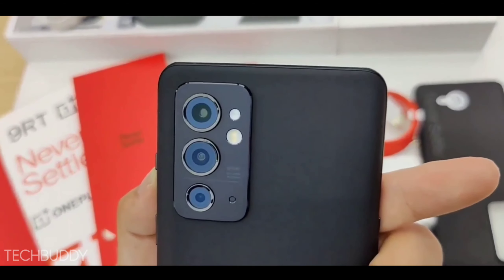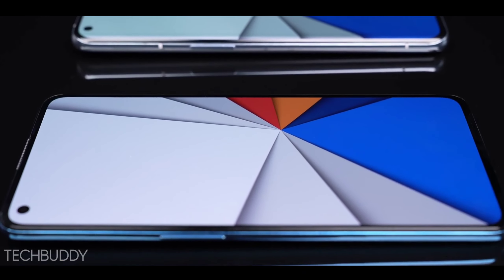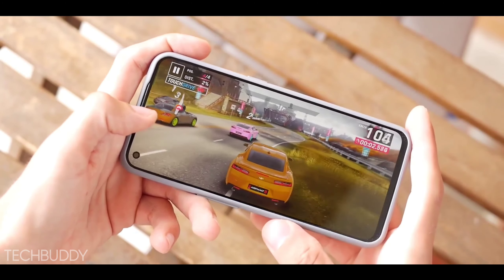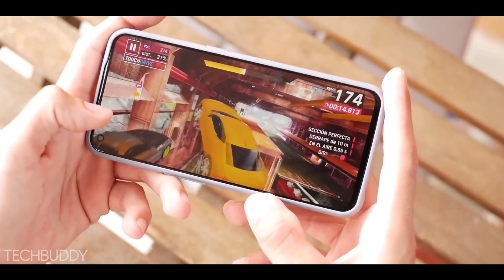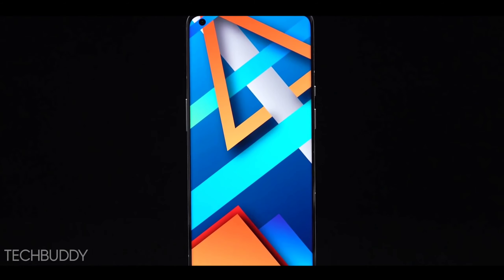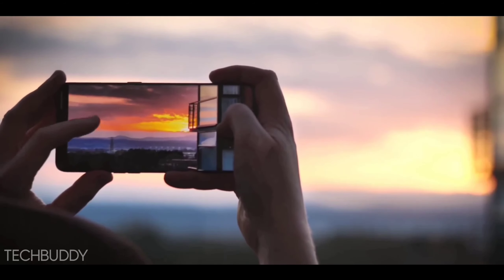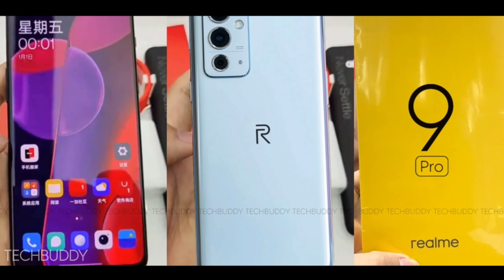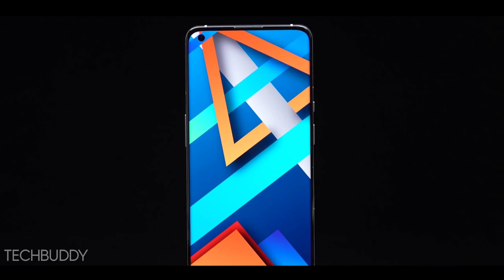Realme 9 Pro - 108MP SONY Camera, 5G | SD 780G, 120Hz Display, 6000mAh Battery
Realme 9 Pro - 108MP SONY Camera, 5G | SD 780G, 120Hz Display, 6000mAh Battery Realme 9 & 9 Pro india, Realme 9 Pro launch date in india, Realme 9 Pro 5G, Realme 9 Pro Price in India, Realme 9 Pro Unboxing, Realme 9 Pro Camera, 108MP Ois Quad Camera, Realme 9 Pro Pubg Test, Realme 9 Pro Trailer, 120Hz Super Amoled Display, Realme 9 Pro Gsmarena, Smartphone September 2021, Kab ayega india, Price kya hoga